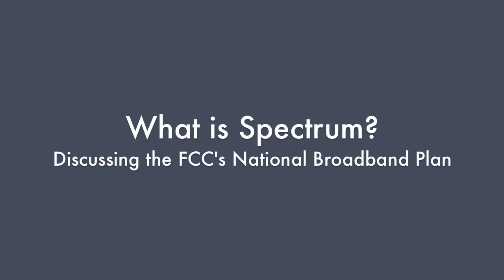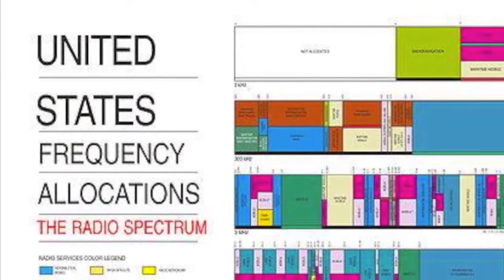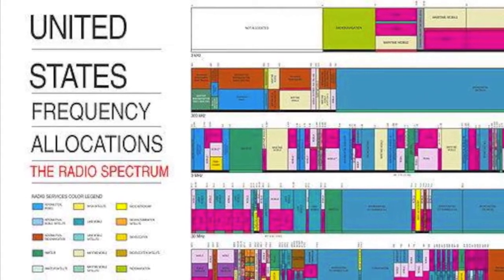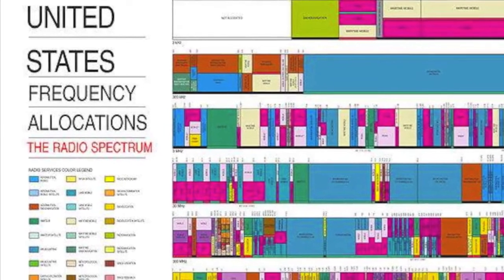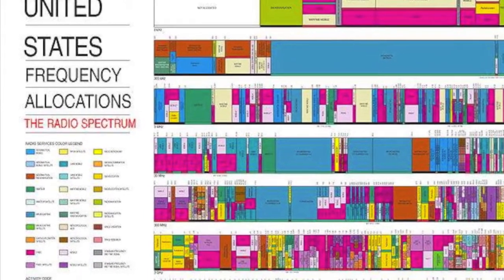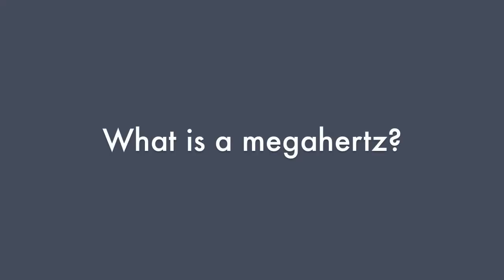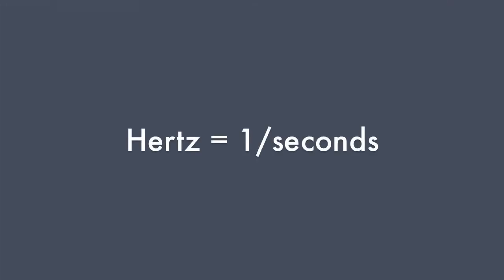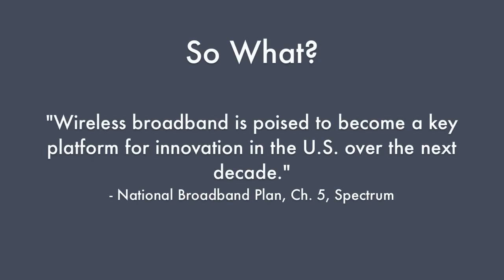National Broadband Plan: What is Spectrum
FCC's Wireless Telecommunications Bureau Chief Engineer Tom Peters explains the basics of what spectrum is, what the FCC does with it, and why we need to pay attention.  This is the first in a series of three videos discussing spectrum and the National Broadband Plan.